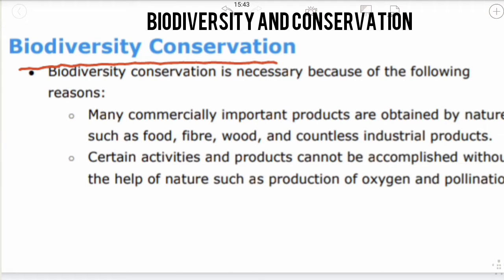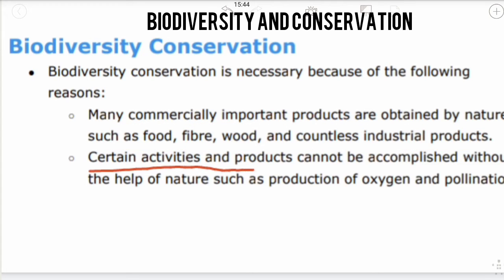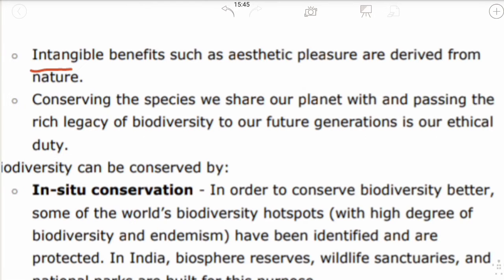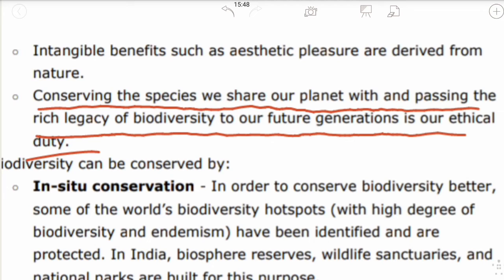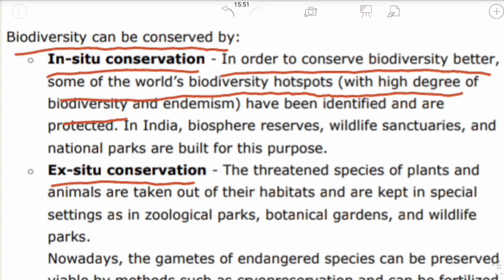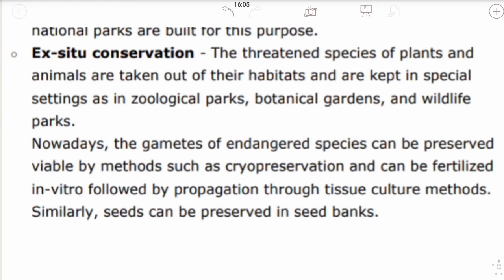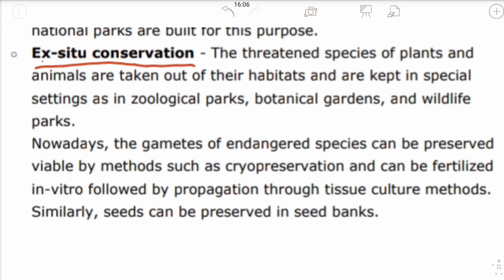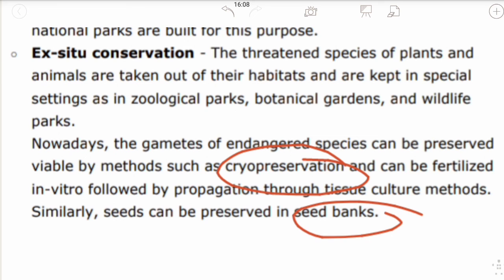Biodiversity Conservation Class 12 Biology |stardomstudy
Hello friends
In this we are going to deal with Biodiversity Conservation and this is the last part of this chapter Biodiversity And Conservation Class 12 Biology |stardomstudy |

LINK OF THE CHAPTER BIODIVERSITY AND CONSERVTION FOR ALL THE PARTS